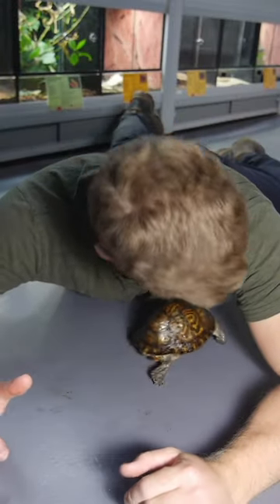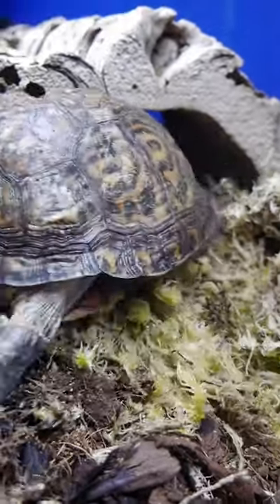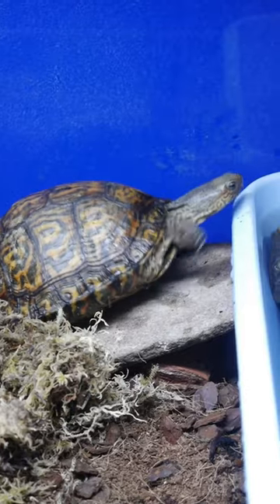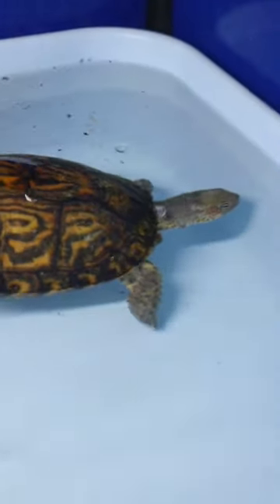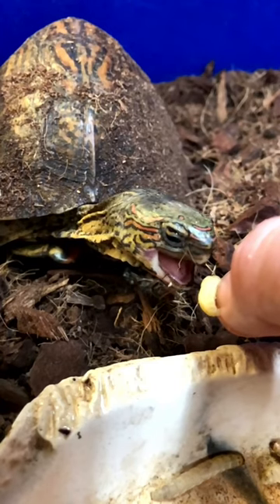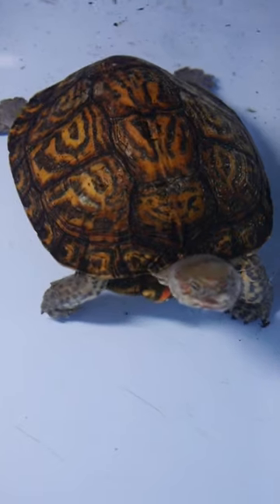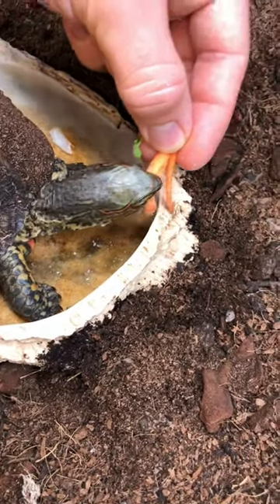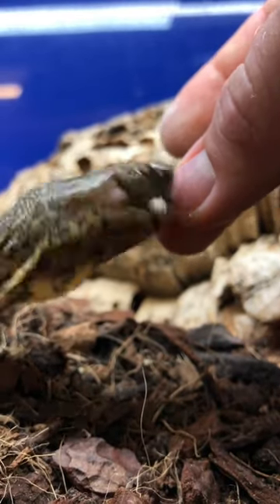Ornate Wood Turtles are living gems!